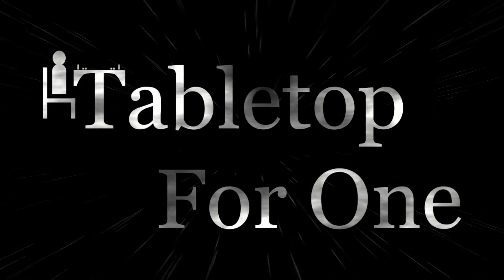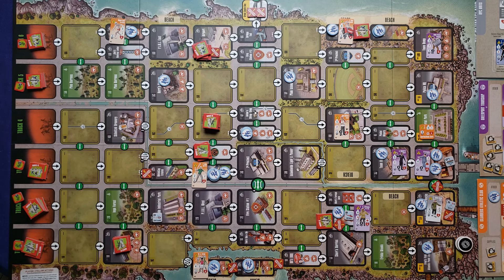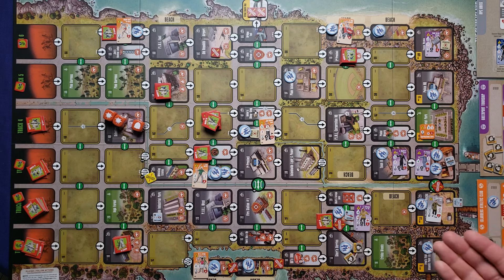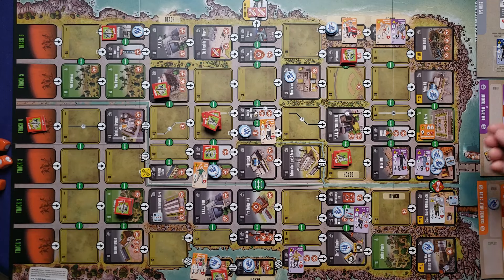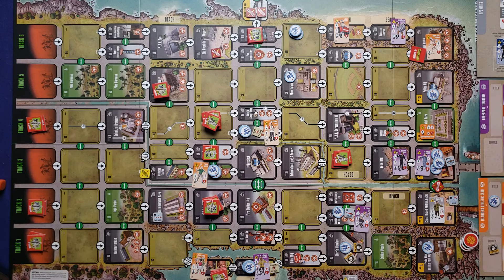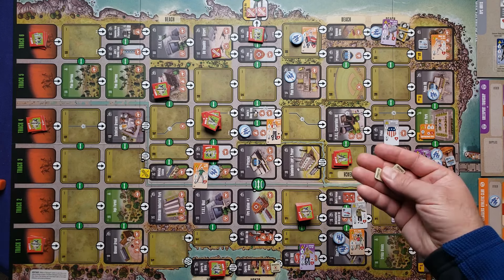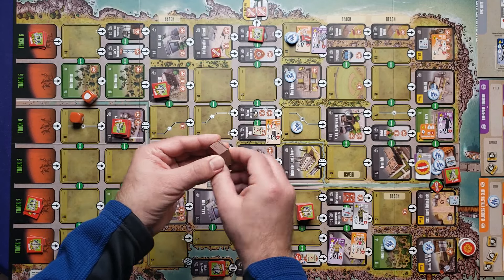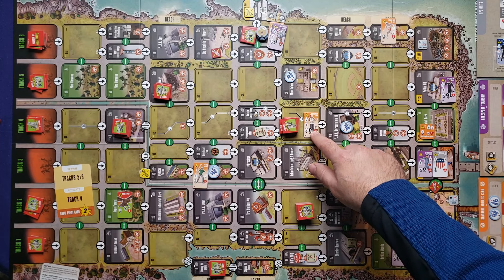Tutorial & Solo Playthrough of The Plum Island Horror - Part Two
Personal Note: I made a lot of errors in this video. I've tried to document them all in the pinned note and below. I apologize for the errors. I hope the video is informative nonetheless.

In this video, I teach and play through the solo mode of The Plum Island Horror by Hermann Luttmann and GMT Games. In The Plum Island Horror, you lead a faction of survivors to rescue civilians and keep the horrors at bay. In the solo mode, you control at least two factions. This is part two of a two-part video tutorial series. Please see this description or the pinned comment for rules corrections and clarifications.

Corrections and Clarifications:
Emphasis: After each close combat with a Horrors unit, add one Biohazard cube to the bag.
Correction: During Round 3, a Night round, I repeatedly forget to add one to the Horrors movements.
Correction: You cannot end movement resulting in more than two Faction/NPC units in one area.
Correction: The Shore Patrol's free evacuation can only happen if he's in the same space as the Alyssa.
Correction: A Shield roll during a ranged attack only does damage if the target is in a Field. If the target is in a building or forest, a Shield roll is considered a Miss.
Clarification: A unit that survives a last stand moves one space from that location, but cannot move north. If it cannot move, it cannot perform a last stand.
Correction: I had mentioned that the Exhausted Location markers get removed at the end of the round. They get removed at the end of the day (end of each night round).
Correction: The Orange Compound removes the supplies cost for ranged attacks of the Golfer and Tennis Players.
Clarification: Pistols and Molotov Cocktails can be used as a free action during a Faction's turn.
Clarification: NPC Faction Units do get a Last Stand when applicable.
Clarification: NPC and Civilian Units do not require supplies for ranged attacks.

Have rules questions? Want to chat? Suggestions for future content? Updates? Check out Tabletop For One's Discord server here:

00:00 Introduction
00:12 Recap
01:33 Start of Gameplay
18:18 Transferring Supplies
20:16 Round 3 - Night
22:28 Hero of the Day NPC Unit
27:14 Hero of the Day Arrives
33:16 Round 4 - Morning
37:27 Mutation Arrives
43:27 VIP Civilians
47:29 Round 5 - Afternoon
50:13 Birds of Prey Movement
54:14 Stacks Crossing Green Arrows
58:21 Armed VIP Civilian
59:42 Overrun Occurs
01:02:33 Round 6 - Night
01:04:36 Fireman's Last Stand?
01:08:42 Pistols Found
01:15:44 Notes on Pistol and Cocktail Use
01:17:57 Round 7 - Morning
01:21:38 Mutated Rats Enter in Play
01:23:32 Another Overrun
01:24:00 Miguel v Rats
01:28:48 Round 8 - Afternoon
01:35:46 Round 9 - Night
01:37:10 Outro